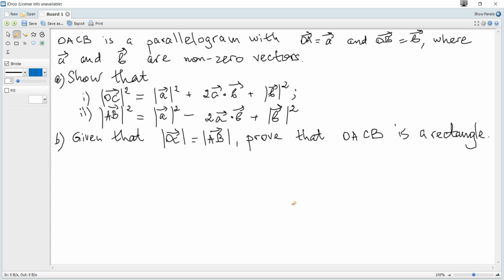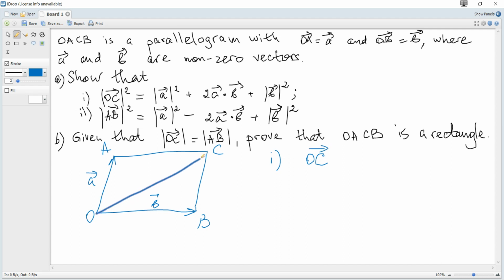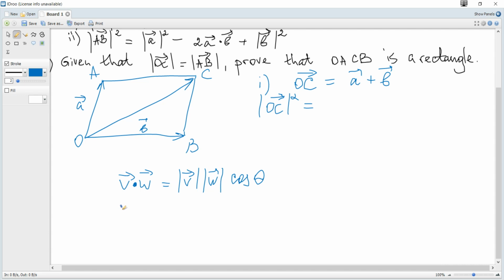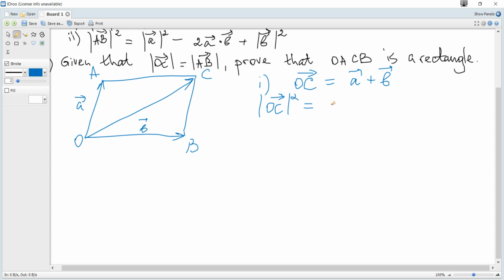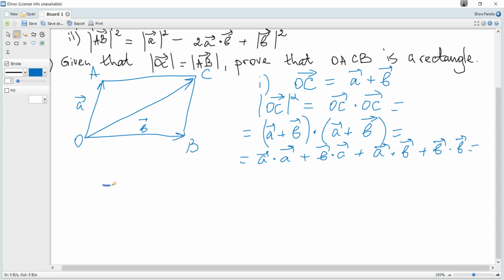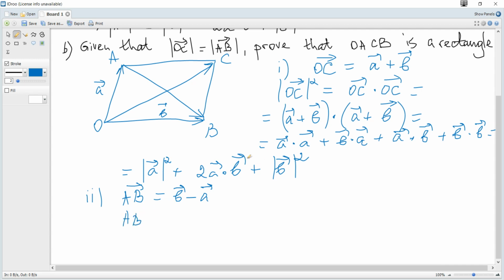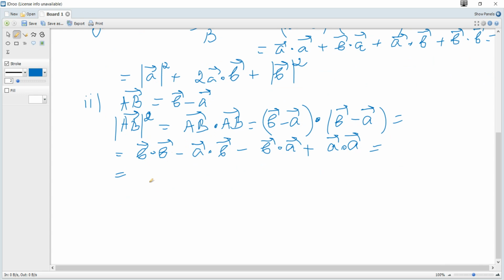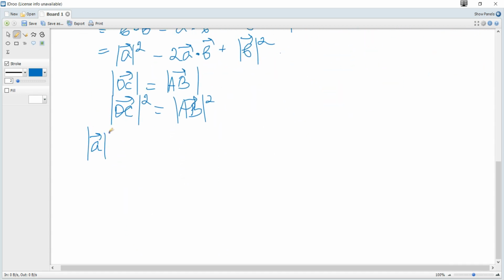IB Maths AI/AA HL. Vectors. Ex. 9 (parallelogram, dot product). 2M16 2-9.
Question from IB Maths Past Papers.